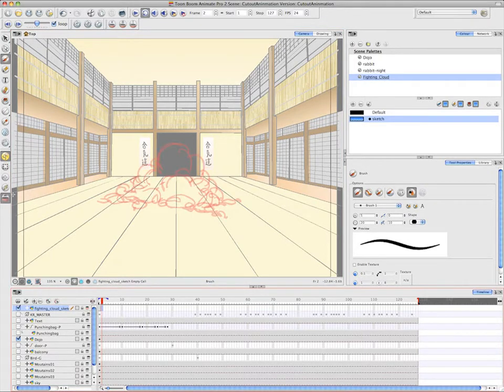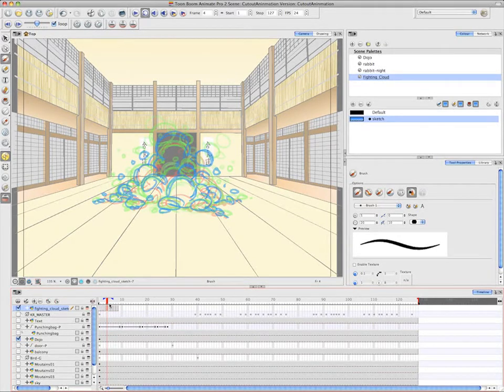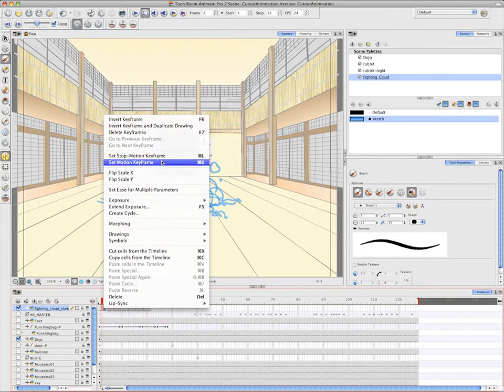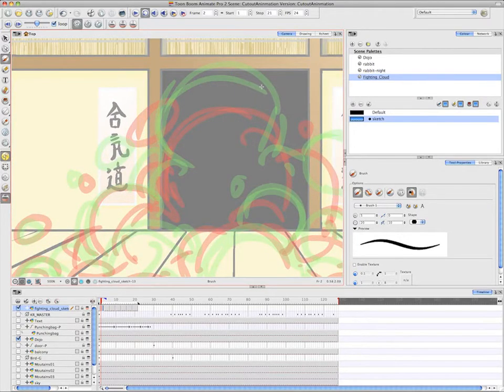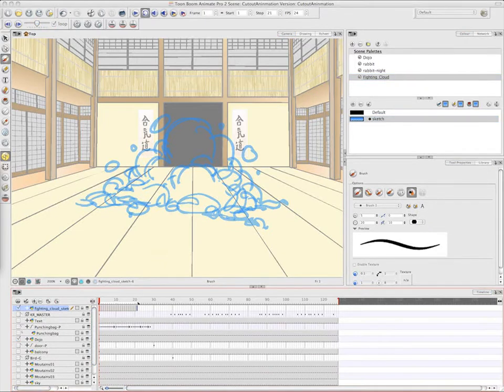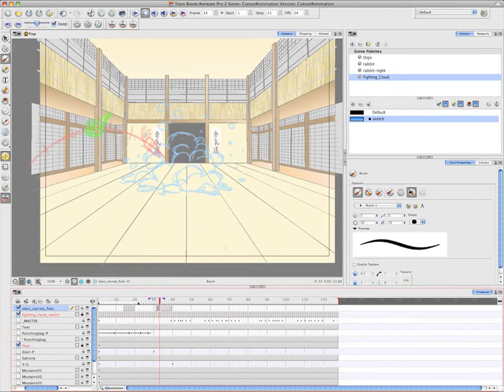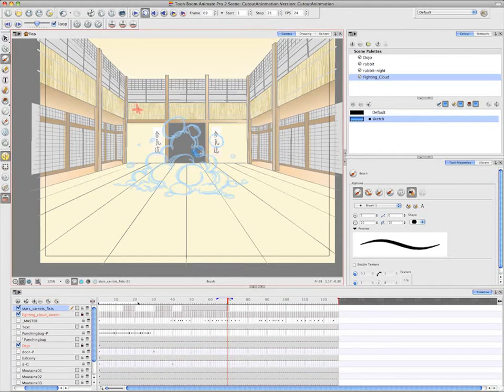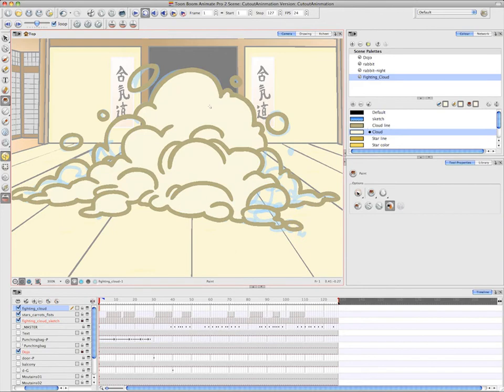86. Animate - Animate Pro Tutorials: Basic Traditional Animation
Traditional Animation